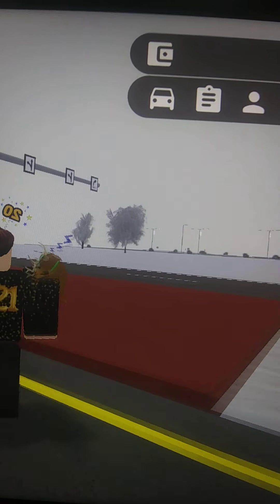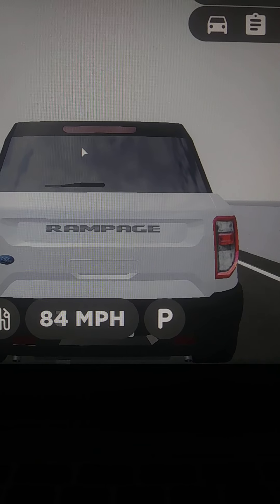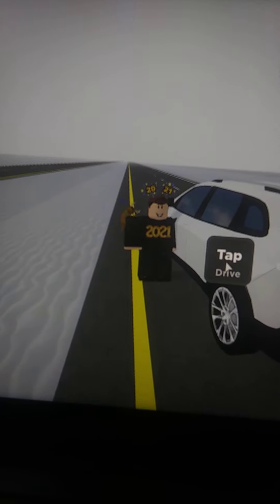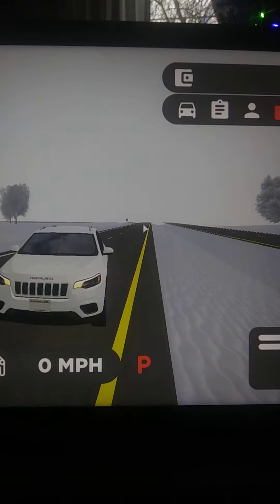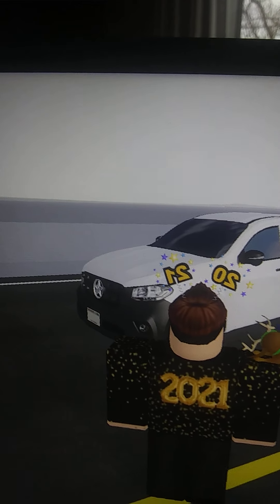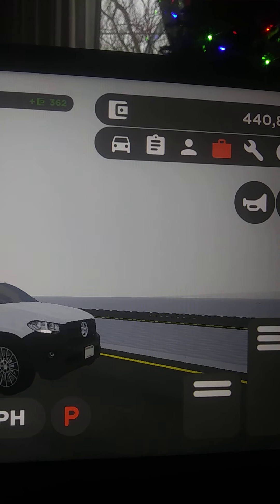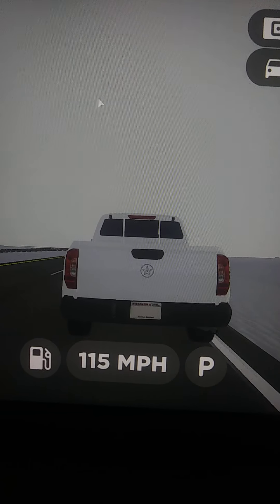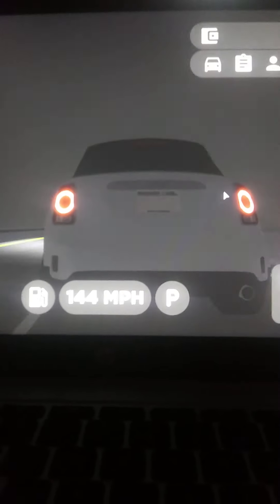GV Surprise update! (6 news car + new area?!)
Today I go over the 6 brand new cars added to greenville this update was not expected also see my new computer! and a new area?!